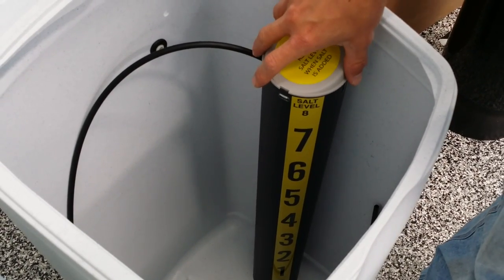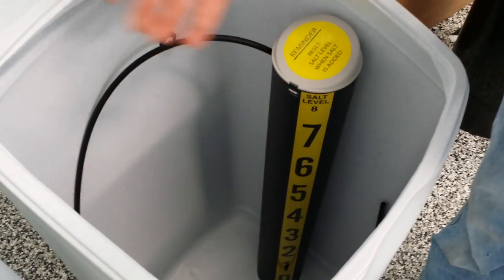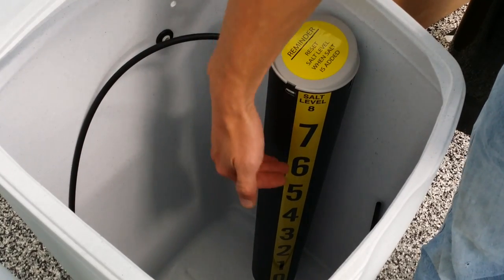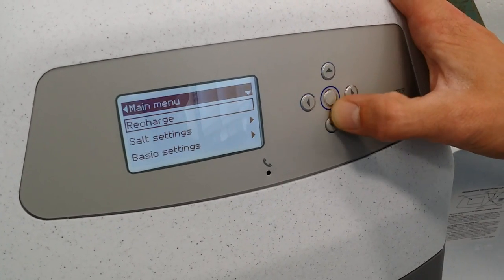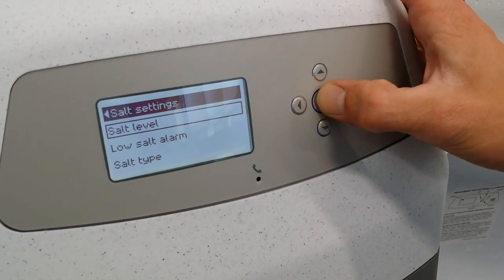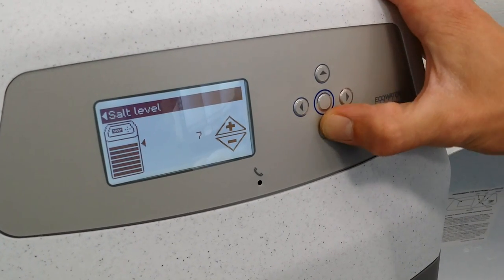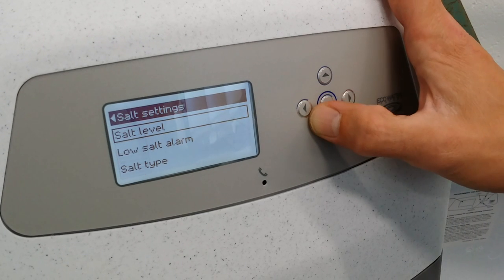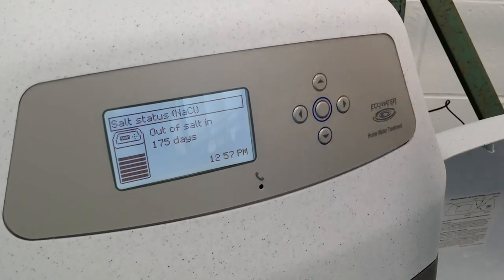EcoWater Softeners salt monitor resetting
How to adjust the salt level monitor on an EcoWater water softener and water filter. On every EcoWater water softener, the salt monitoring level needs to be adjusted every time you add salt.

Make sure your water is safe, filtered, and tastes great!

We offer water filtration products and services for clients in Algonquin, Arlington Heights, Barrington, Barrington Hills, South Barrington, Port Barrington, Lake Barrington, Buffalo Grove, Carpentersville, Cary, Chicago, Crystal Lake, Des Plaines, Elgin, Elk Grove Village, Evanston, Fox River Grove, Fox Lake, Hanover Park, Hoffman Estates, Inverness, Island Lake, Kildeer, Lake Bluff, Lake Forest, Lake Zurich, Lake in the Hills, Lincolnshire, Long Grove, Mettawa, Mount Prospect, Mt Prospect, North Barrington, Palatine, Prairie Grove, Rockford, Rolling Meadows, Round Lake, Schaumburg, Streamwood, Wauconda, Wheeling, Winnetka, Woodstock, and all other surrounding communities.

28214 W Northwest Hwy
Barrington, IL 60010